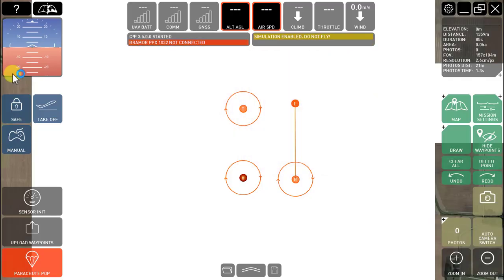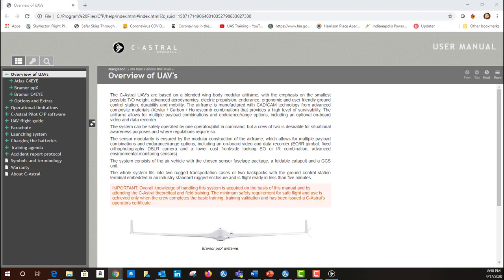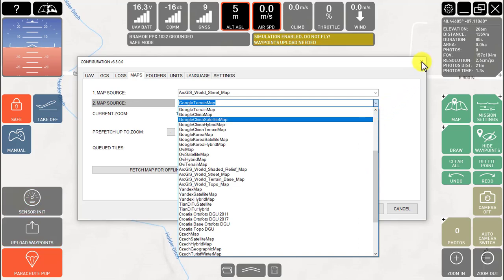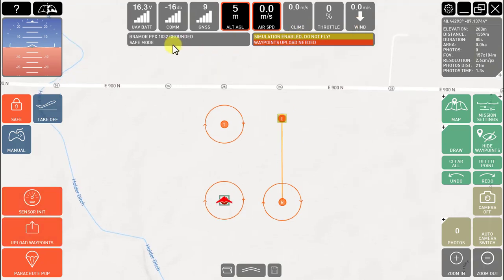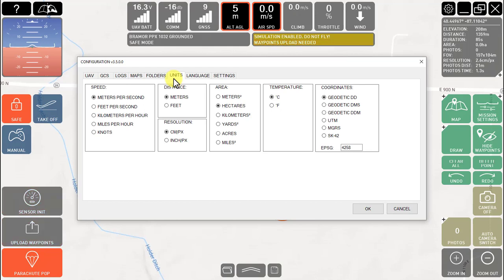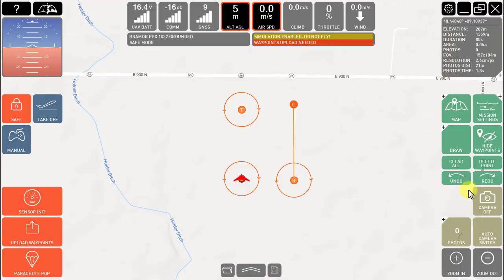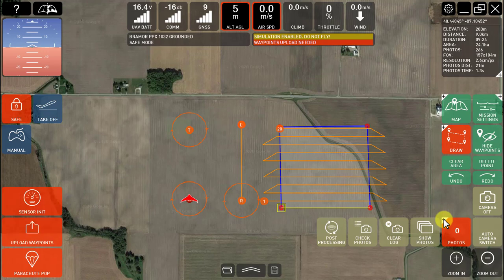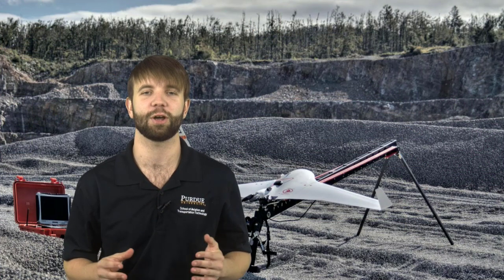Bramor PPX Tutorial 7: Getting Started with CP3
Hello, this video was created as part of a senior capstone project. The content provided is intended to enhance hands on training and is provided free for you to use as you please! To learn more feel free to checkout the following resources: